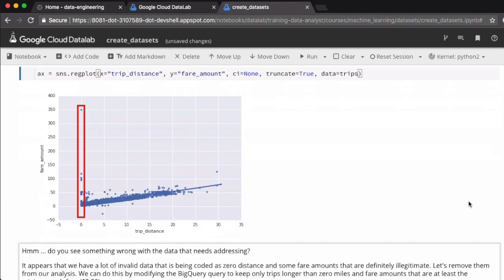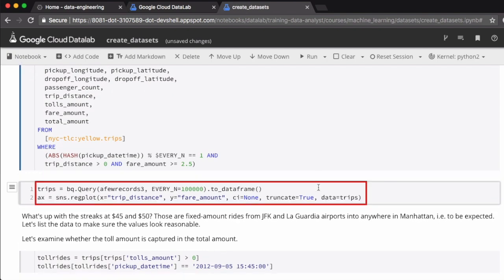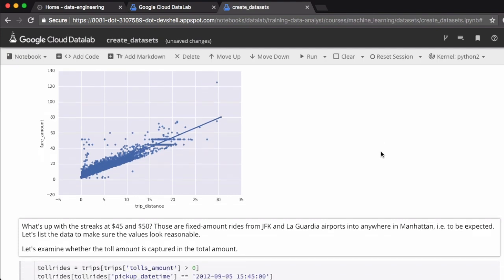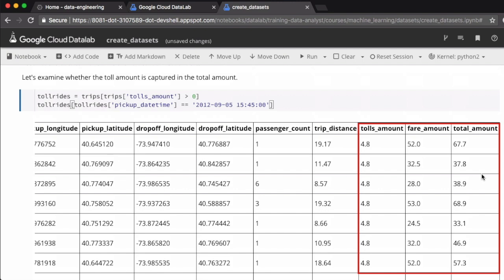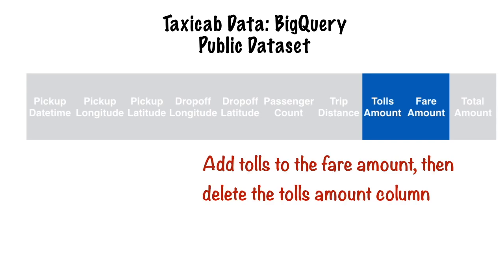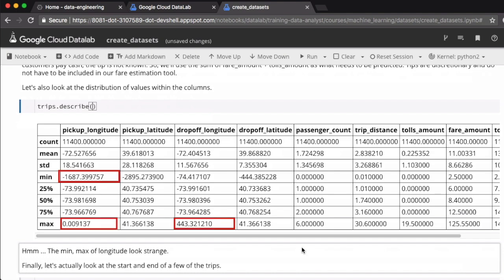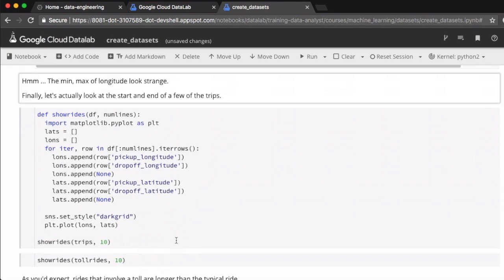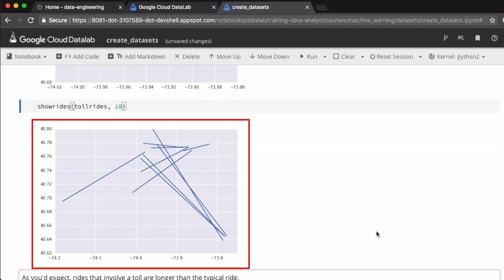110 Explore Data6m 3s